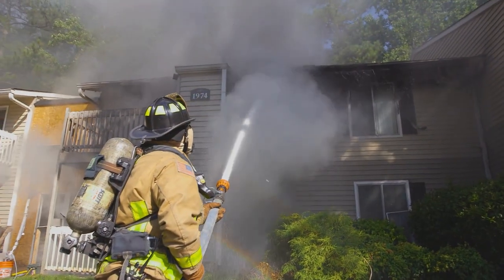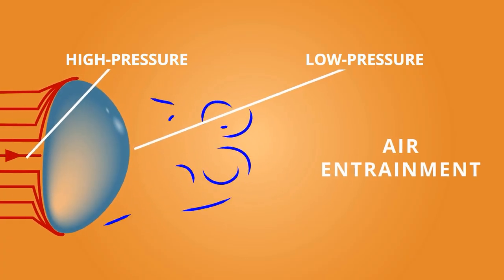Fundamentals of Hose Streams